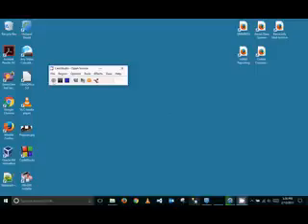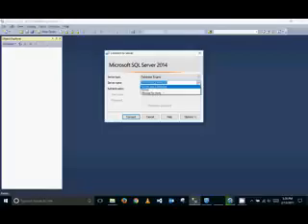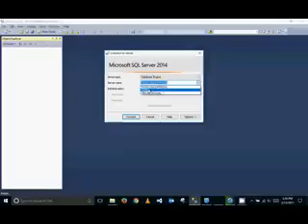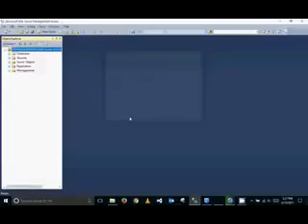Figuring Out 2014 or 2016 x264